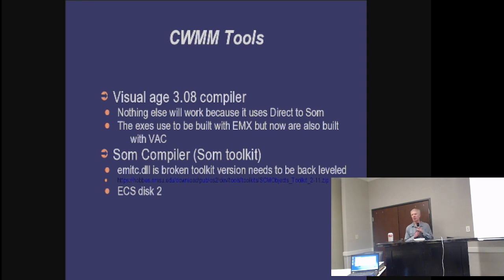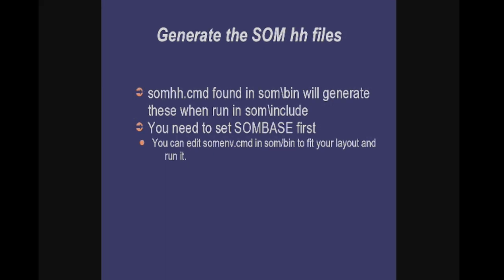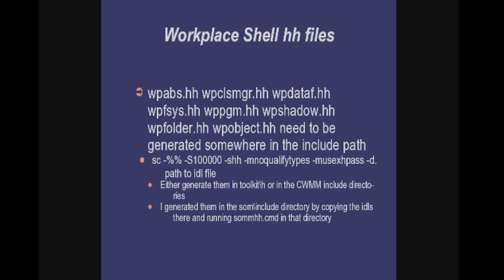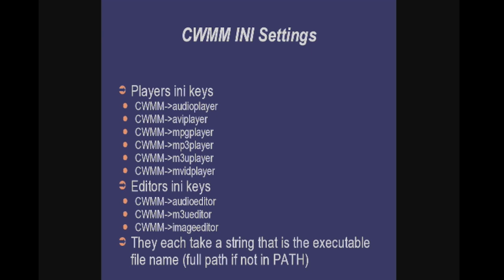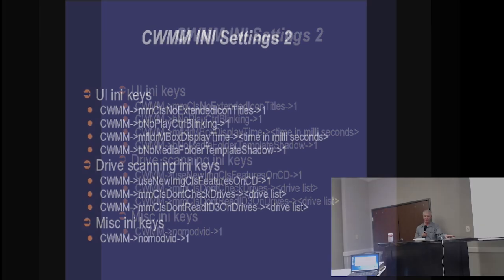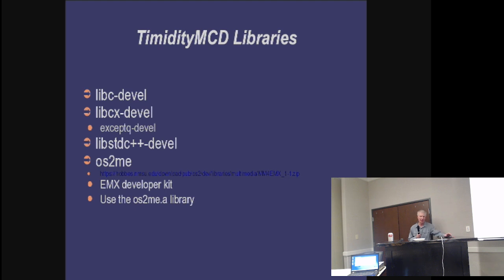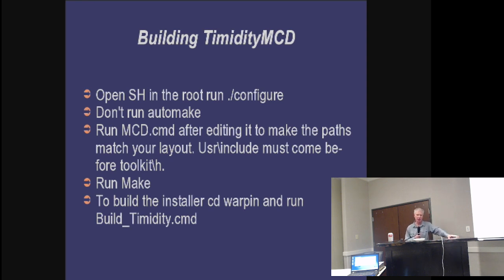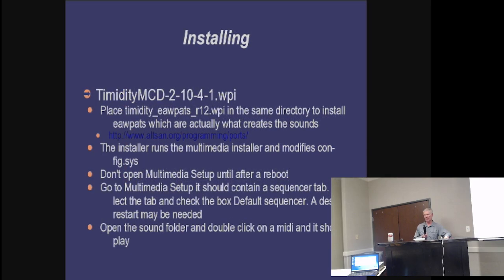Warpstock 2023 - D2S04 - CWMM and TimidityMCD by Gregg Young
CWMM and TimidityMCD by Gregg Young

CW-MM Classes are a complete replacement for the multimedia classes coming with MMOS2. TiMidity plays MIDI and Module (.MOD) files. It does it in software without depending on any hardware MIDI support your soundcard might have. Sound quaility can be much higher because it limited by your CPU's power and memory rather then your soundcard's power and memory.